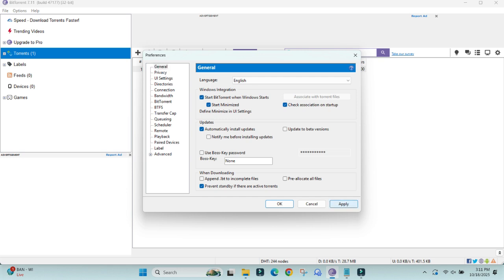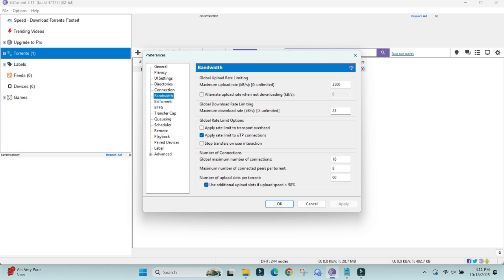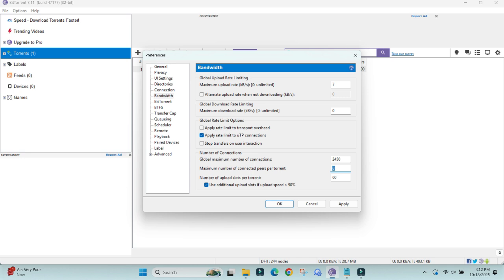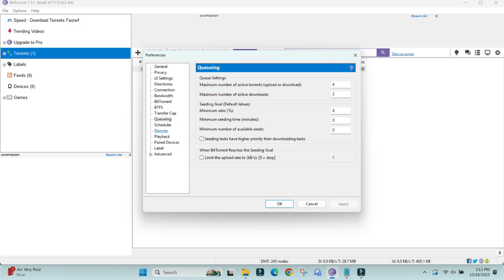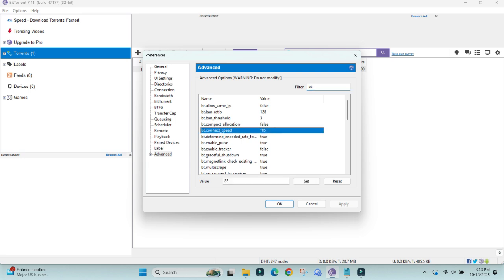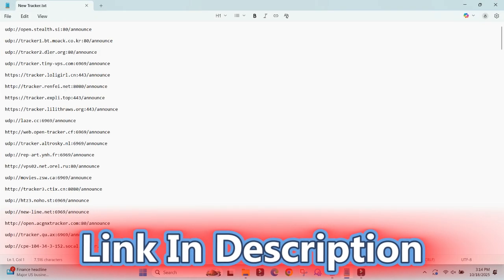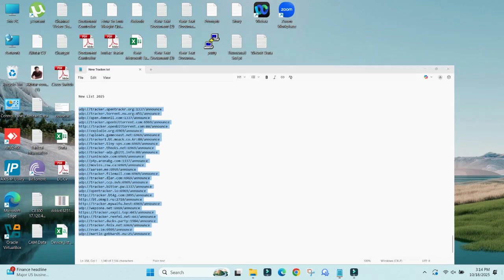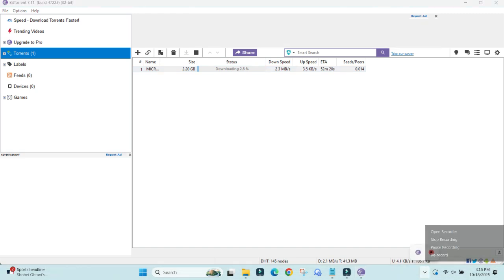qBittorrent Stealth Mode Undetectable Downloading Secrets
Discover the hidden privacy features of qBittorrent and learn how to stay safe, private, and undetectable while downloading legally in 2025.
In this short 5-minute tutorial, we’ll explore qBittorrent’s stealth mode settings, encryption options, VPN integration, and safe-torrenting practices to help protect your identity online.
Direct Benefit/Intrigue
"Unlock the ultimate privacy upgrade for your qBittorrent. This isn't just about 'private' torrenting – we're talking about going completely invisible. Discover the exact, step-by-step configurations that will cloak your qBittorrent activity, making your downloads disappear from prying eyes and boosting your online security to an unprecedented level."

🔒 What You’ll Learn:
00:00 - Introduction to qBittorrent Stealth Mode
00:30 - Privacy & Encryption Settings Explained
01:30 - Best Connection Settings for Maximum Security
02:30 - How to Use qBittorrent with a VPN
03:30 - Tips for Safe and Legal Torrenting
04:30 - Final Thoughts & Privacy Advice